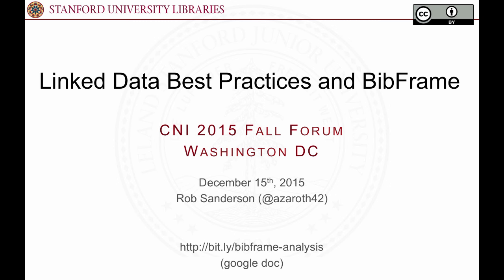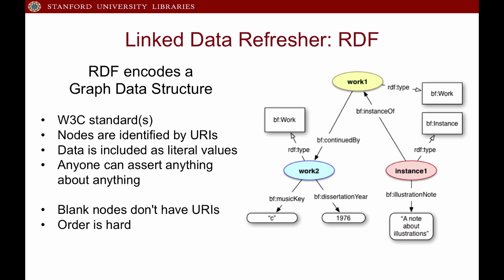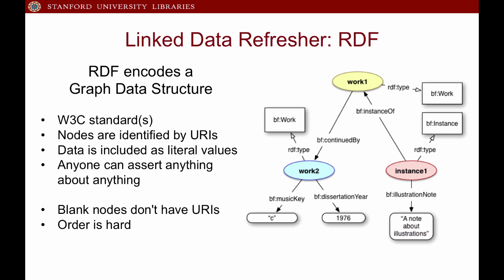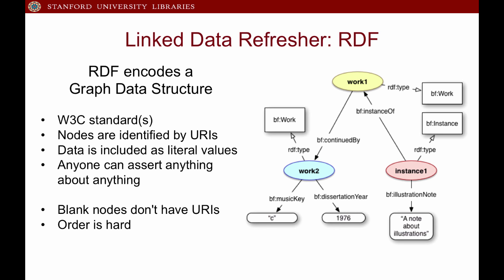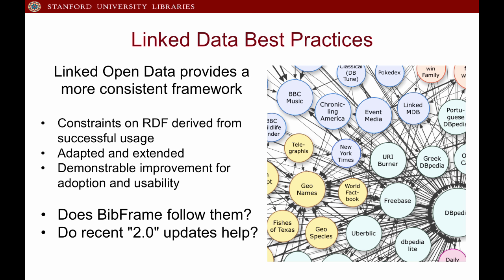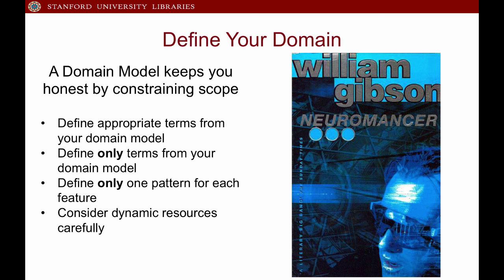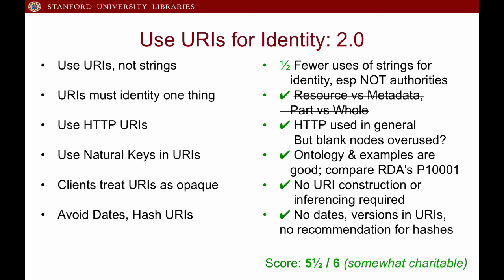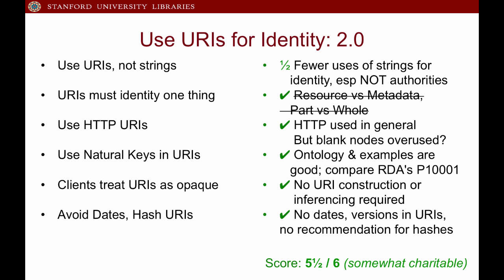The Future of Linked Data in Libraries: Assessing BIBFRAME Against Best Practices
Robert Sanderson
Technical Collaboration Facilitator
Stanford University